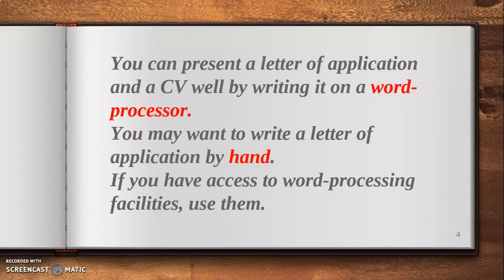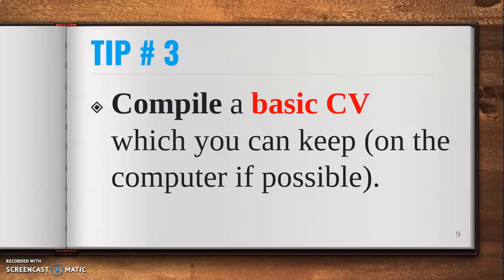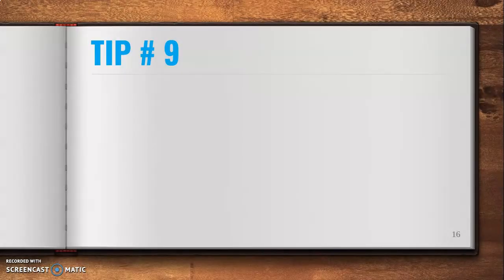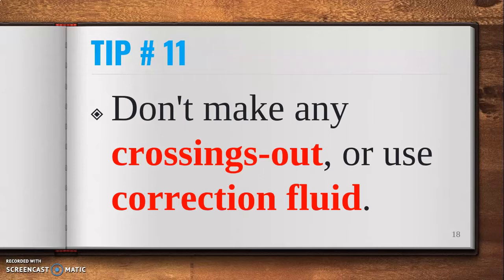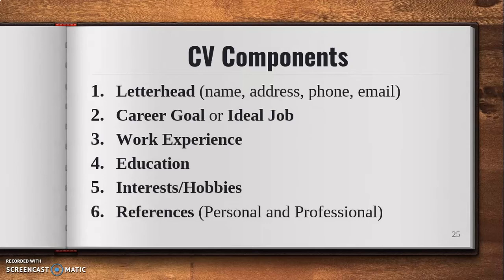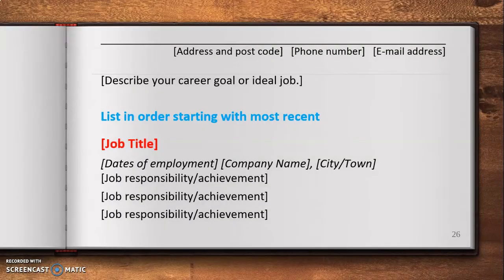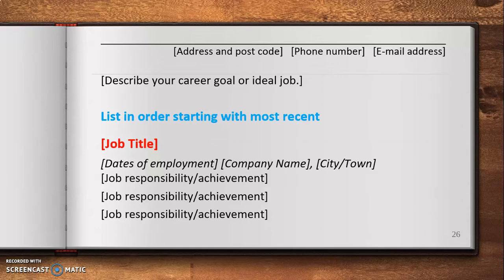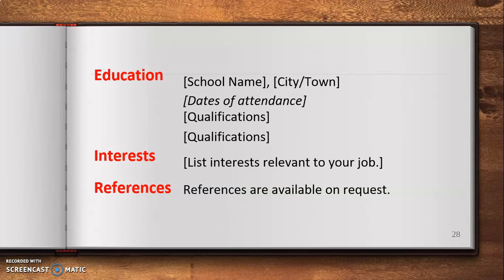TOP 14 TIPS for CV/Resume Presentation | Components and Template of CV/Resume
PART ONE:TOP 14 TIPS FOR CV PRESENTATION
The way you present your CV and application form says a lot about you. Presentation is important because a CV should be clear, concise and easy to read. Moreover, untidy or tatty CVs (the ones with poor handwriting, crossings-out or correction fluid) will probably be thrown out. Don't forget that your CV or resume may only be looked at for just 6 seconds!!

In the video, I am going to share with you the Top 14 Tips for powerful presentation of your CV or resume. Finally, I have provided you with a the 6 important components of a CV/resume and also a sample template with brief description. Craft a powerful CV/Resume and get hired or win a scholarship just right now!!

Practical Lesson!
Saves time!

NOTE: This video is helpful for all subject teachers, students, and any person who wishes to develop his/her skill with regard to preparing a good curriculum vitae or resume.

ZENEBE HAILU